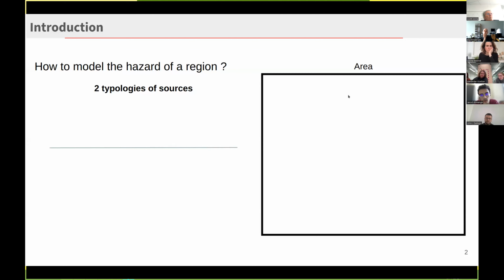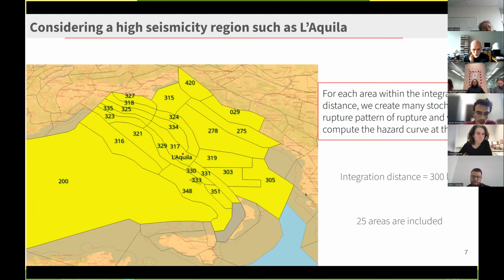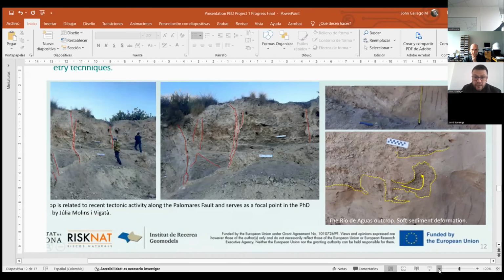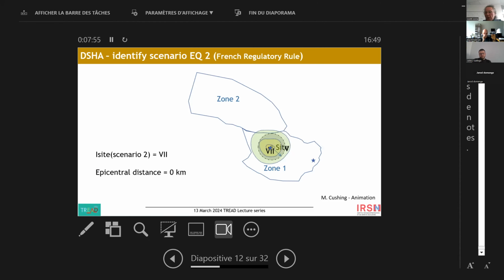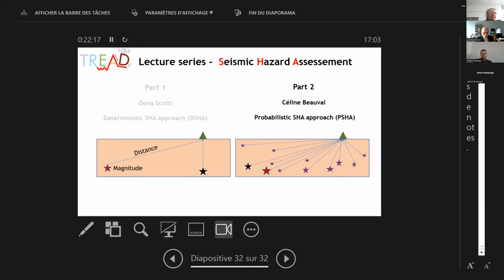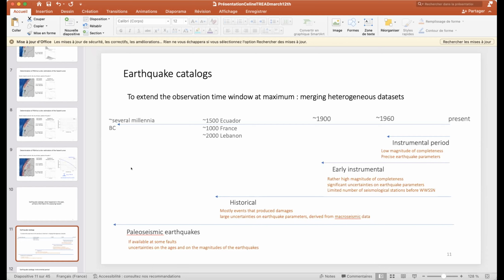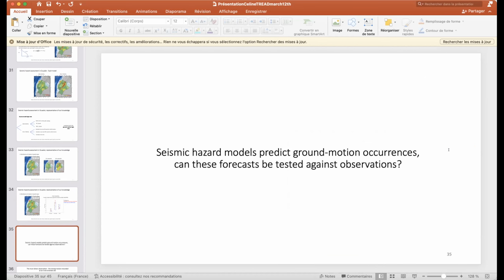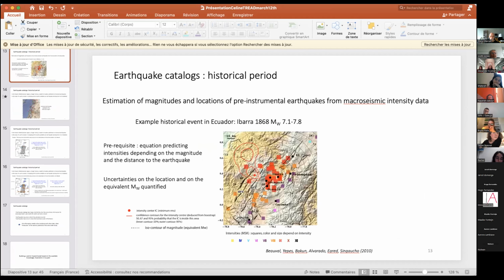Lecture #7 (12/3/2024) Developments in Seismic Hazard Assessment, by Oona Scotti & Céline Beauval